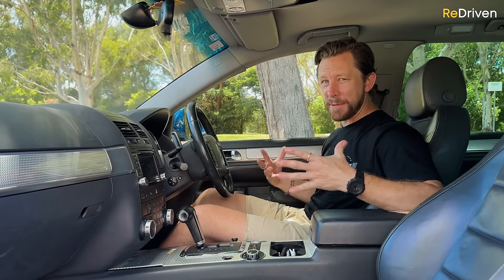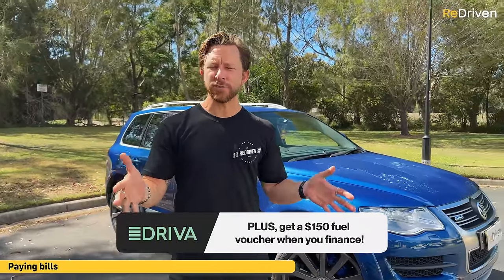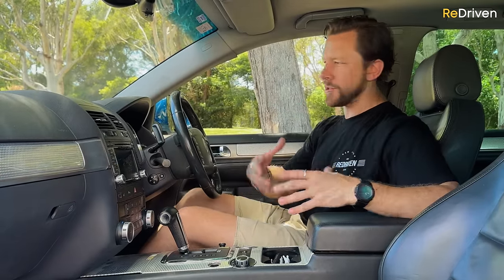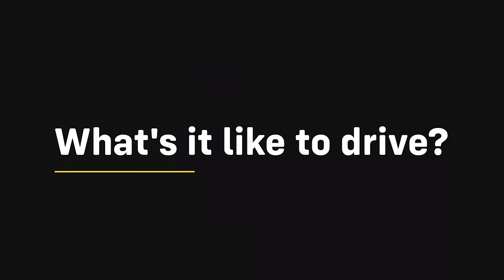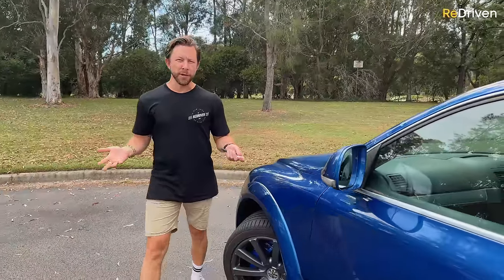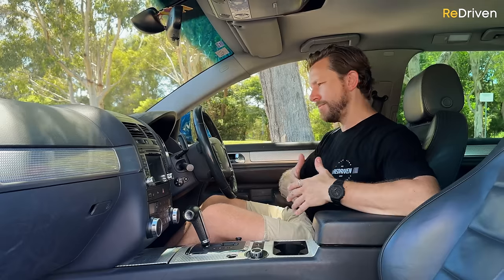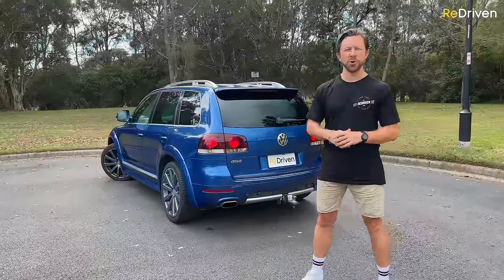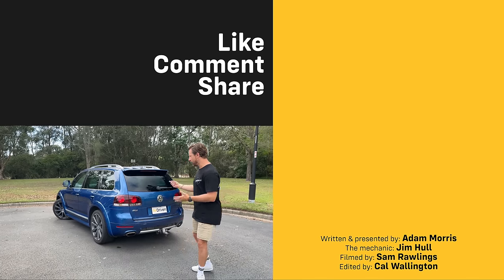USED Volkswagen Touareg R50 - The common problems & should you buy one? | ReDriven used car review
Buy a Vehicle History Check now!

There's no doubt the Volkswagen Touareg R50 is an absolute weapon, blending luxury features, an angry exterior and an enormous V10 engine, but there's a worrying amount of issues cropping up. While you can pick them up for pretty small money these days, is it a good idea to get one, or steer clear? Watch to find.

💰 Our exclusive deals!

In the market for a Volkswagen Touareg?

Skip ahead:
00:00​​​​​​​ - Intro
00:19 - What is it?
03:45  - Tech & features?
08:34 - What's it like to drive?
11:08 - Safety
11:33 - What goes wrong?
19:38 - Should you buy it?